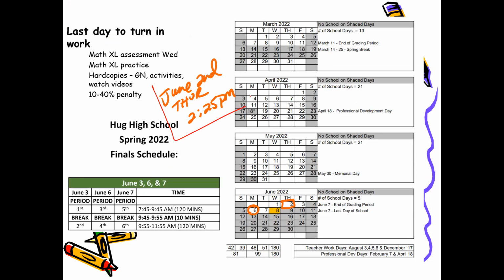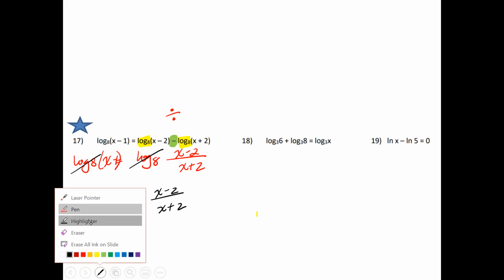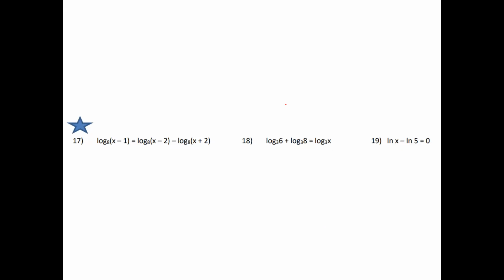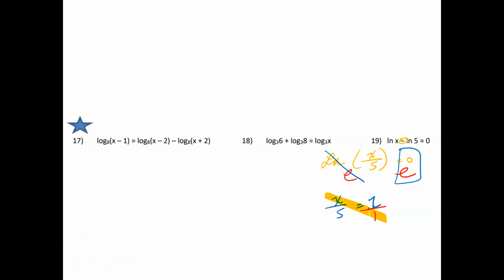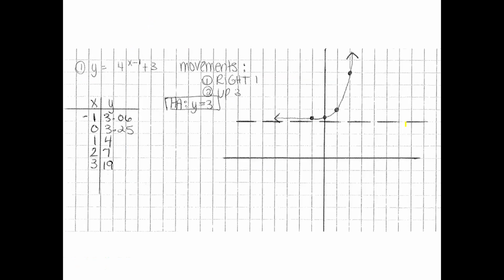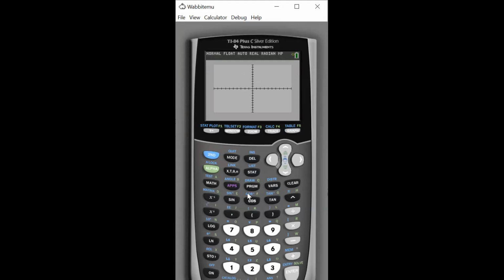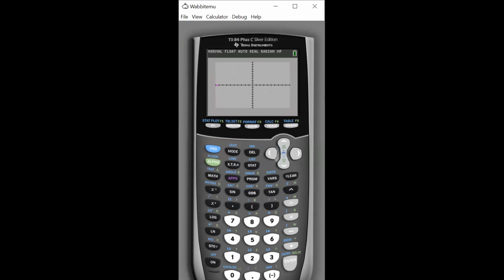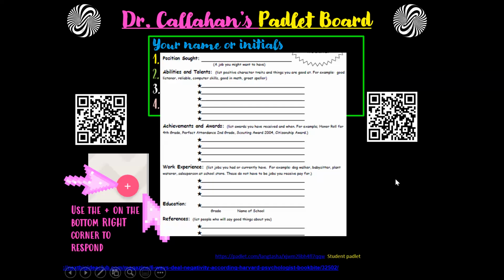Week 17 Thur Alg2 S2 Solving log equations with properties of logs day3 Dr NataliaCallahan